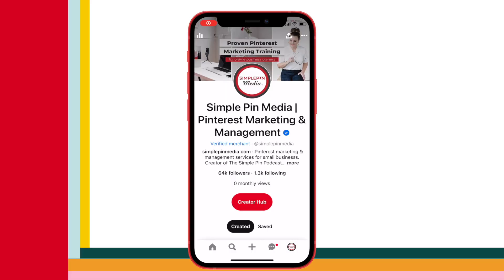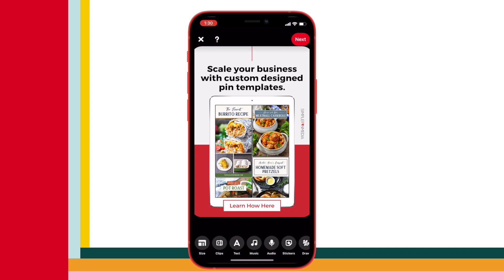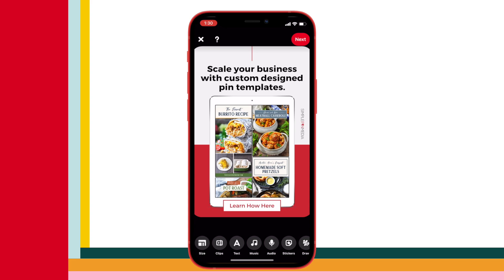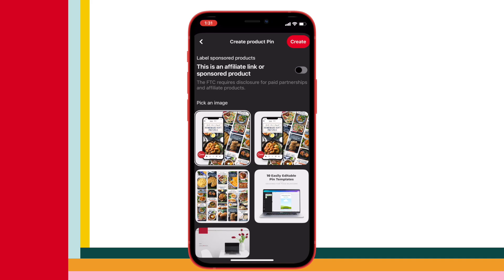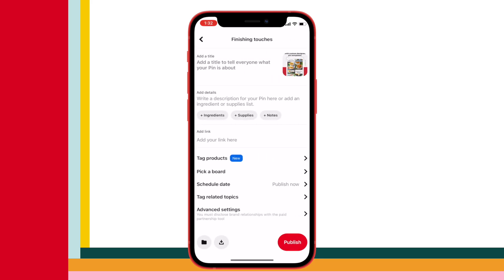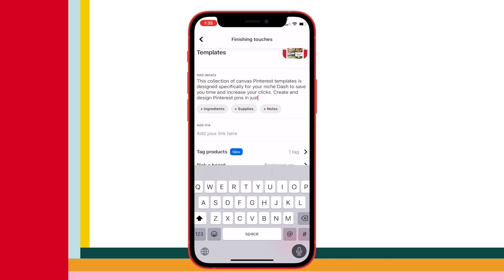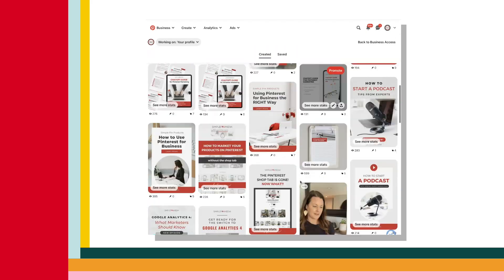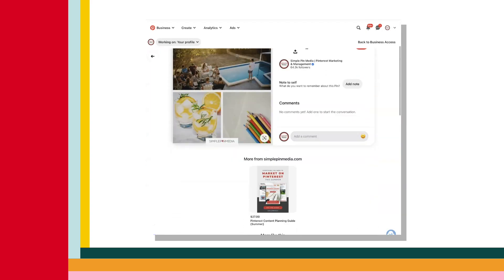How to Tag Products on Pinterest | If you have products to sell, do this!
📌 Resources 📌
💡 Pinterest Marketing Planner

🆕 A mini-course to help you navigate Pinterest Marketing!